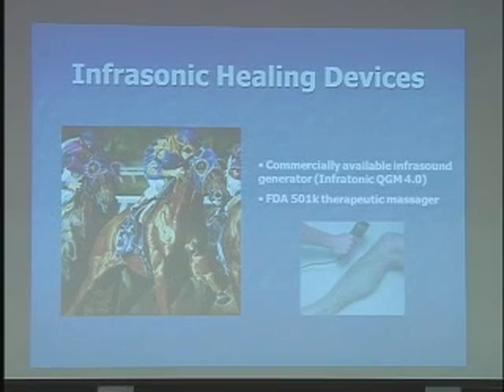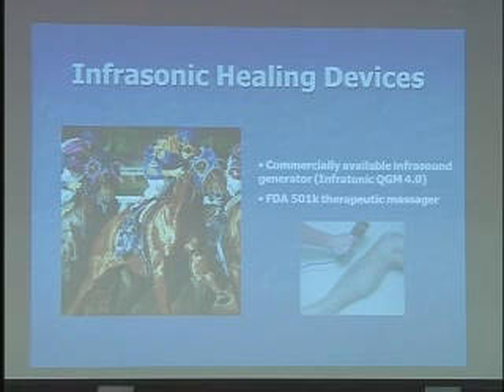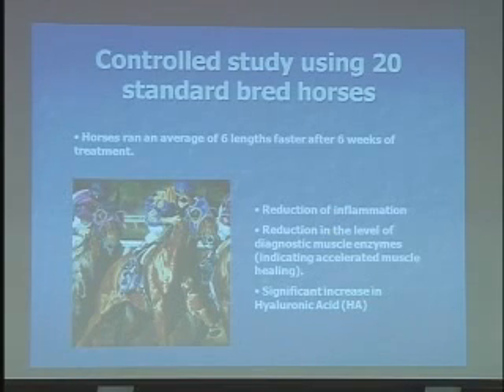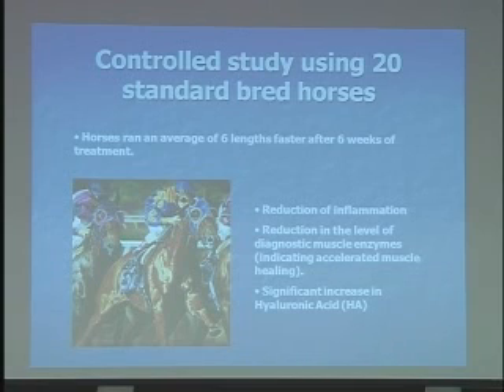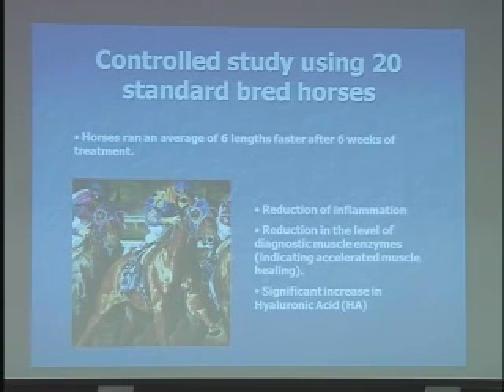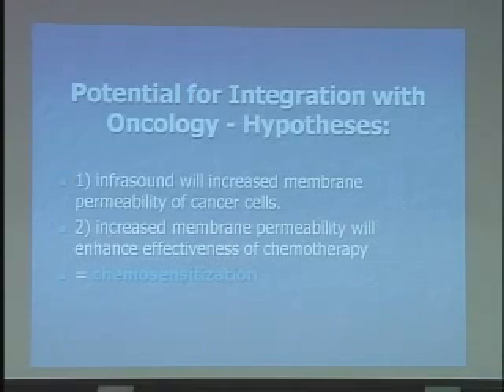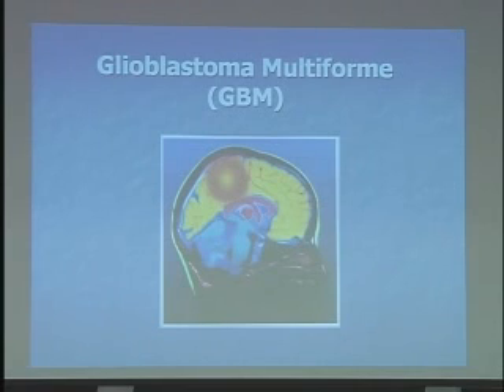SSE Talks - Qigong, Infrasound, and Oncology - Garret Yount - 2/4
Title: Infrasonic Component Of Qigong: Potential For Integration With Oncology

Summary: Can the effects of Qigong treatment be mimicked with infrasound?  Dr. Yount suggests it can, and with possible applications to cancer treatment.

About the Author(s): Dr. Garret Yount directs a molecular and cellular biology laboratory at the California Pacific Medical Center Research Institute in San Francisco, California, focusing primarily on helping people with cancers.  His interest in integrating Traditional Chinese Medicine with Western treatments for cancer has led to collaborations with scientists and practitioners from China, Japan, Canada.